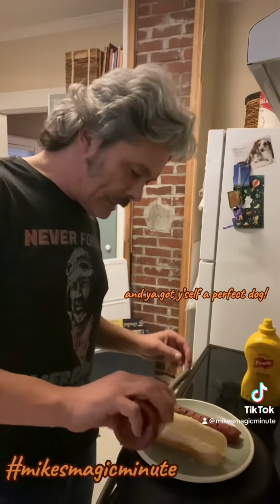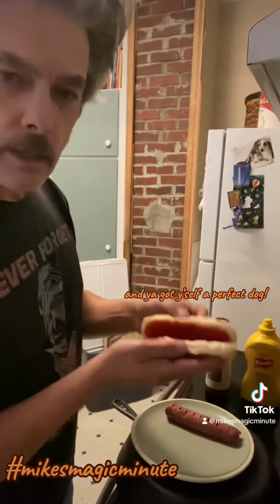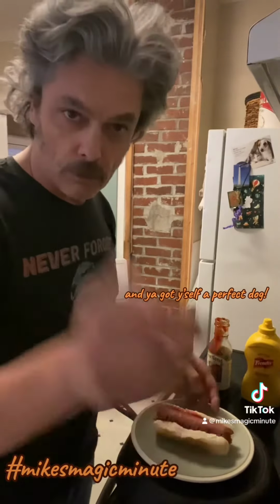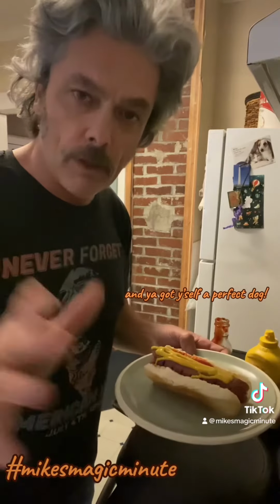the perfect hot dog